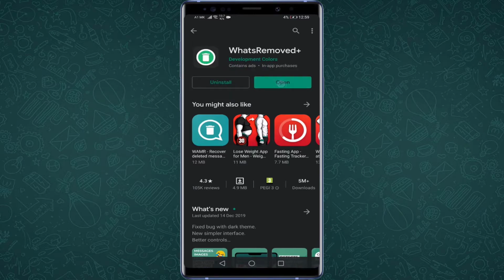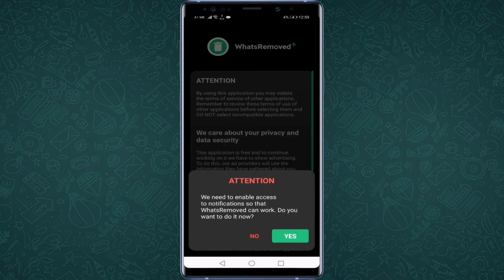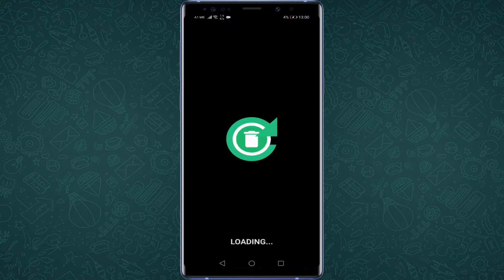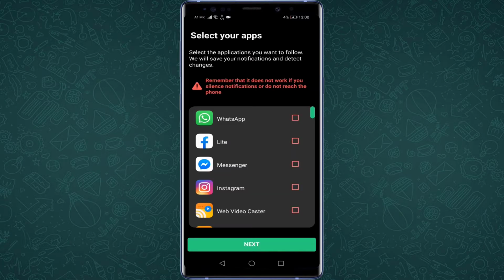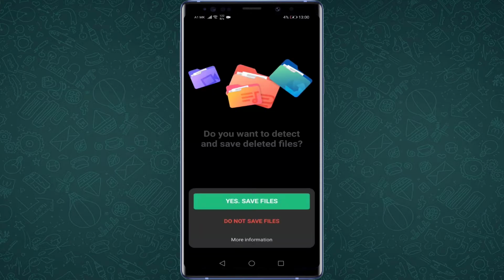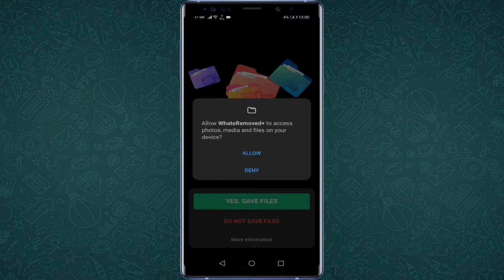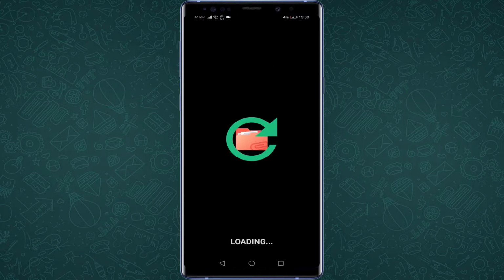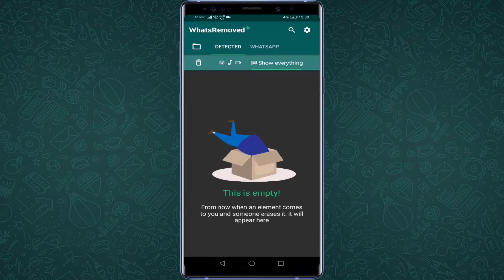How To Read Deleted Whatsapp Messages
How to See Deleted Whatsapp Messages. Do you want To Read Deleted Messages On Whatsapp Messenger "This Message Was Deleted". This is how read deleted whatsapp messages-read deleted messages on whatsapp messenger-recover deleted whatsapp message-this message was deleted.